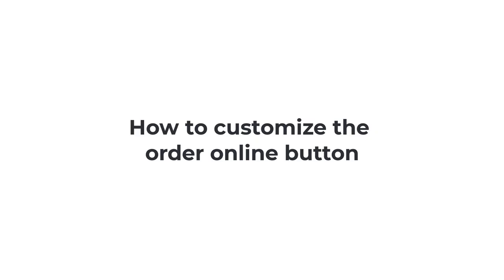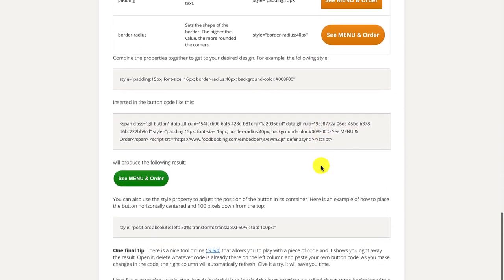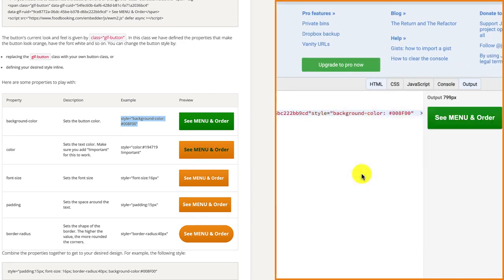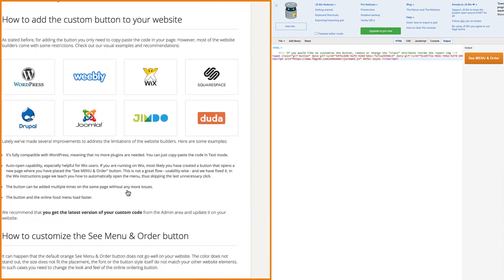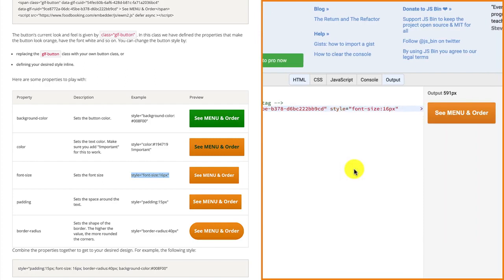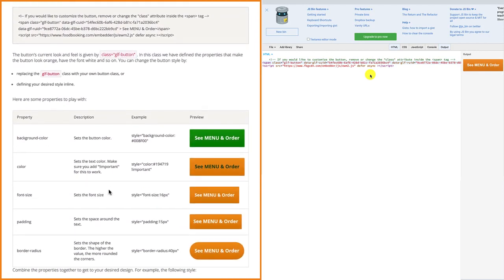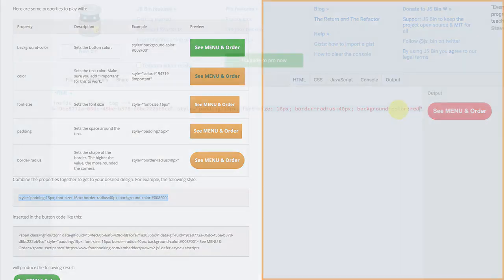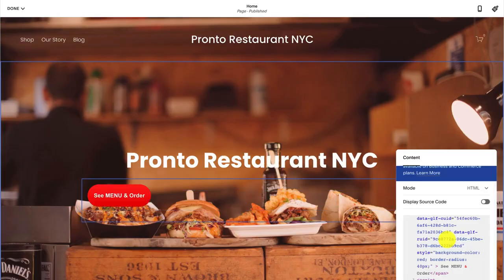How to customize the ordering button - Grab Food Now